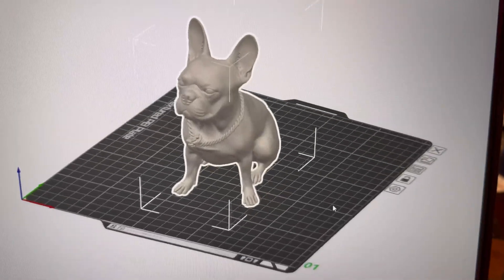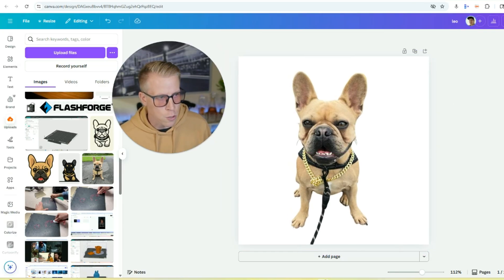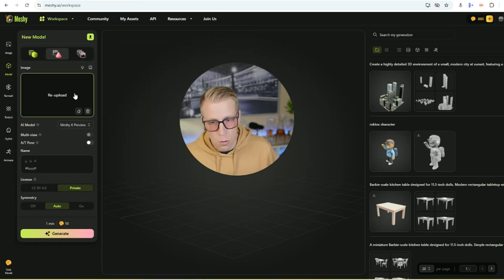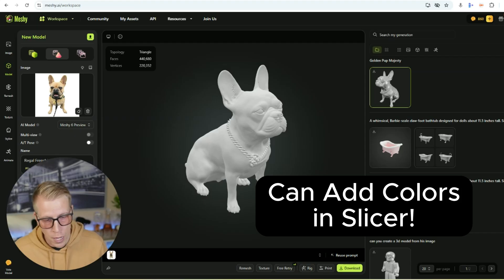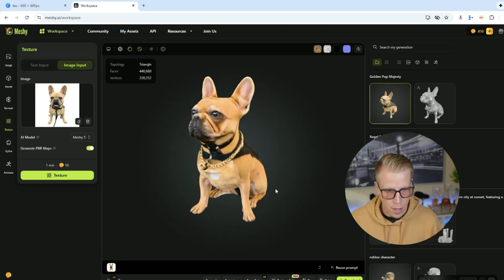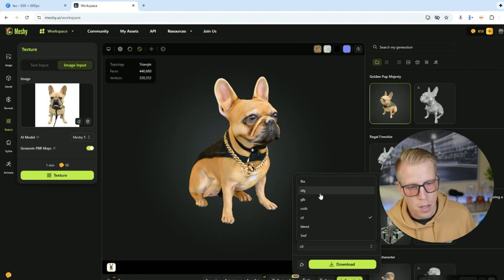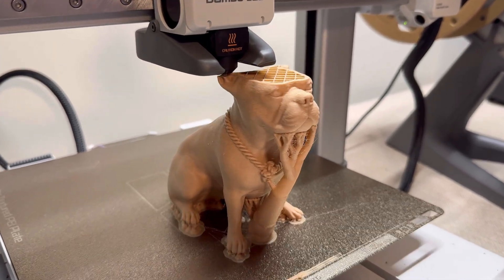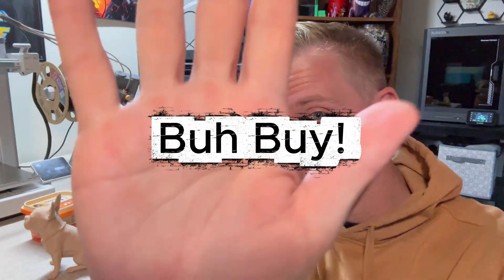How to Turn an Image into a 3d Print Model - Super EASY!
Learn how to turn any image into a 3D print model with this super easy tutorial. I walk you through each step, from preparing the image to exporting the final 3D file. Perfect for beginners who want to bring their favorite pictures to life on a 3D printer.

Some of the links posted on this channel are affiliate links, which means I may earn a commission at no additional cost to you if you make a purchase through these links. I only recommend products and services that I trust and believe will provide value to you. Thank you for supporting the channel!